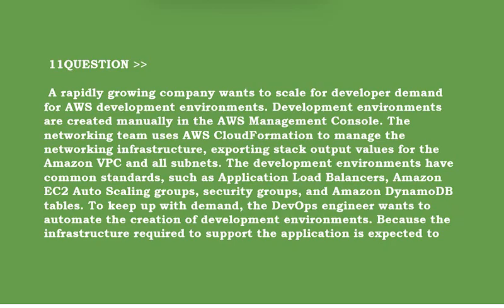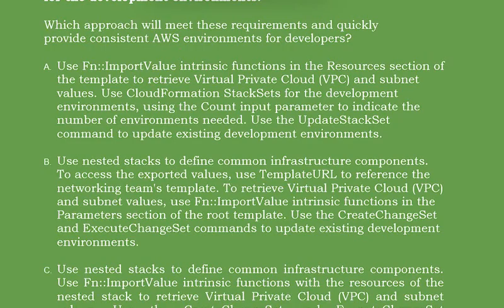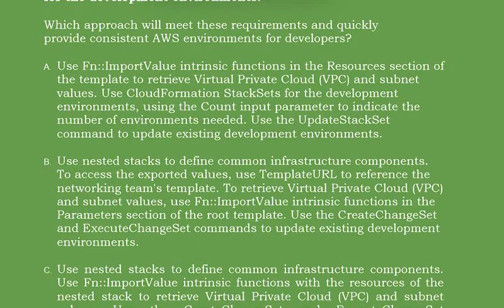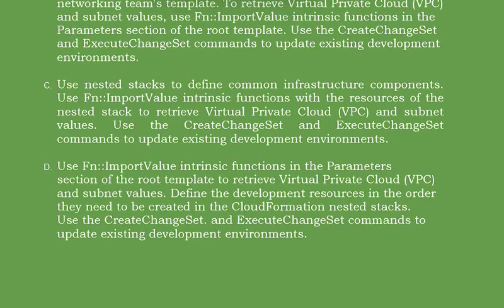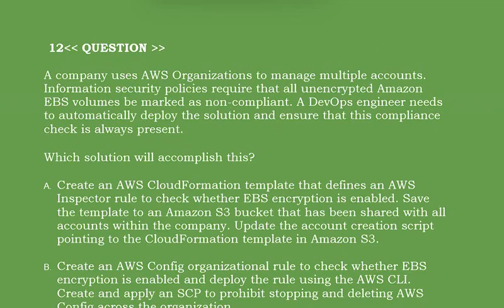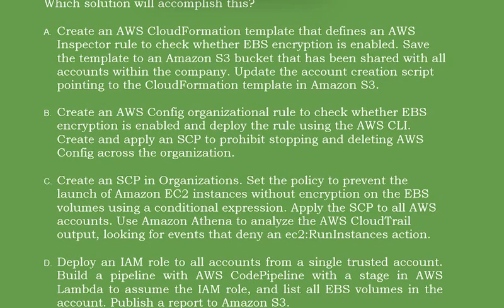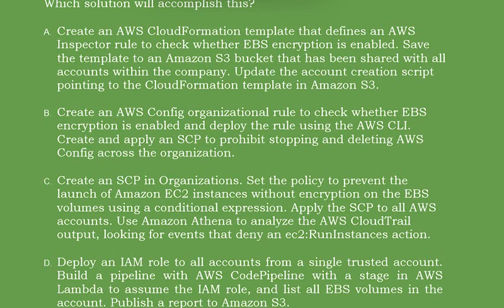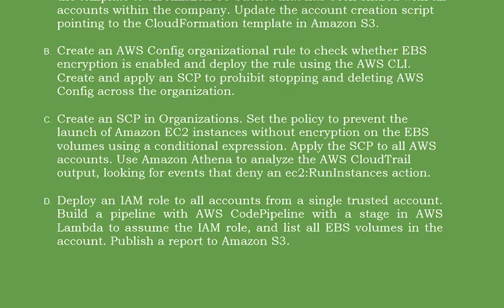Part#5 | (DOP) AWS Certified DevOps Engineer Certification | Practice Questions and Answers